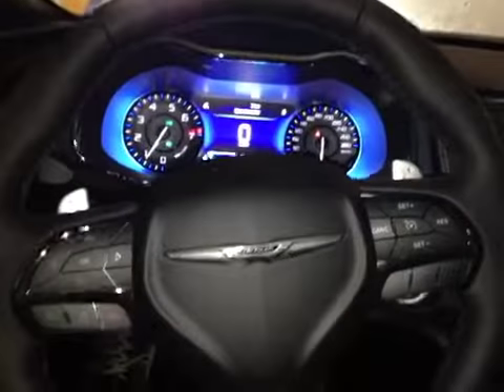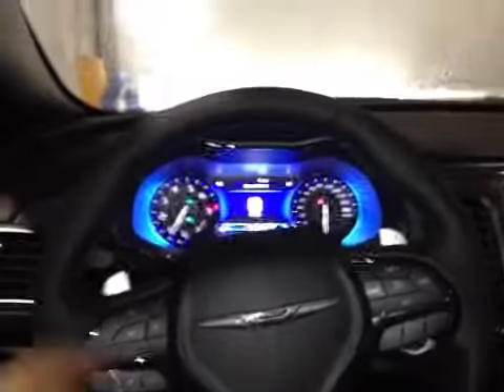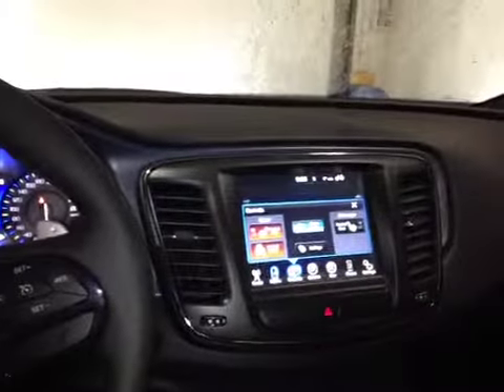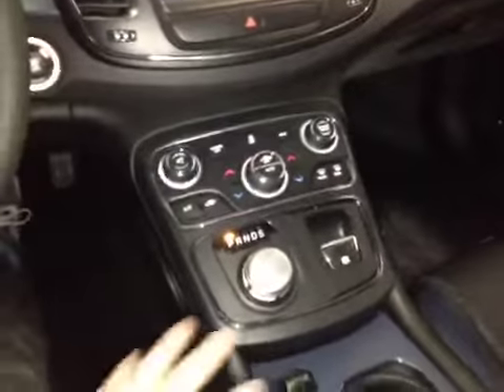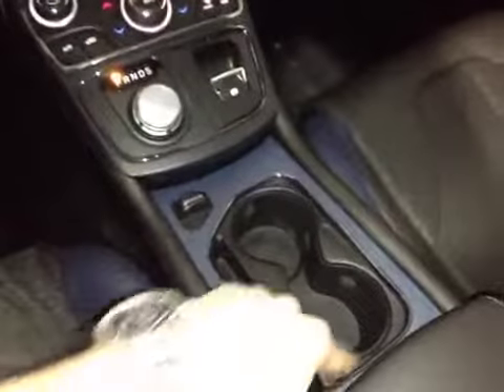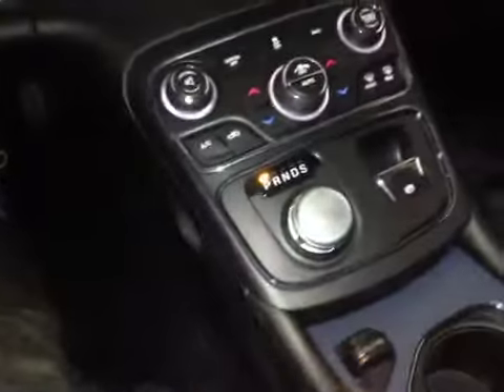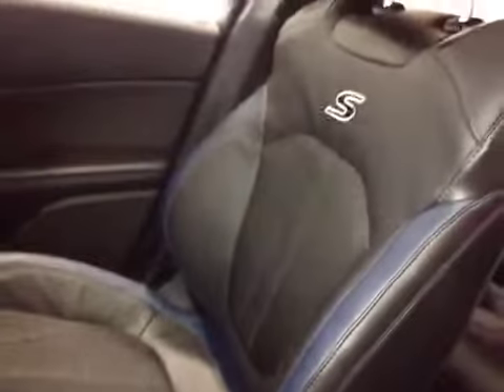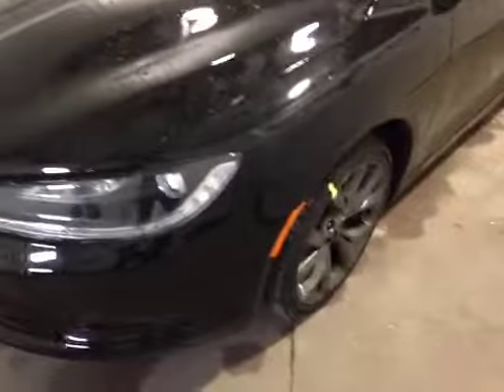2015 Chrysler 200 4dr Sdn S AWD | Great West Chrysler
This is a  2015 Chrysler 200 4dr Sdn S AWD with Transmission w/Dual Shift Mode transmission Black[PX8,Gloss Black] color and Black interior color.